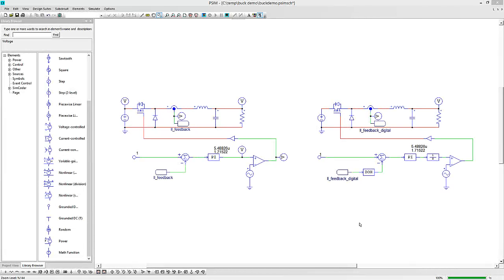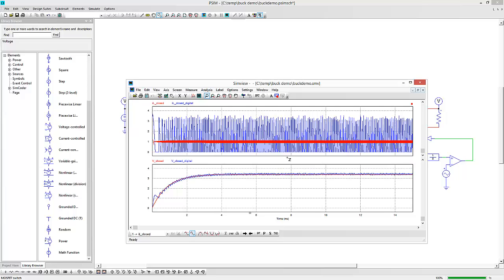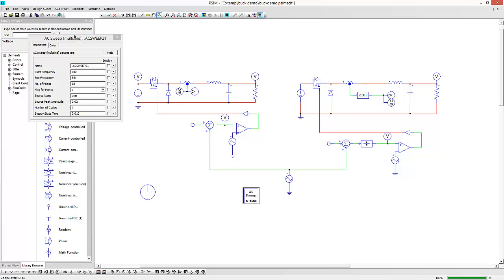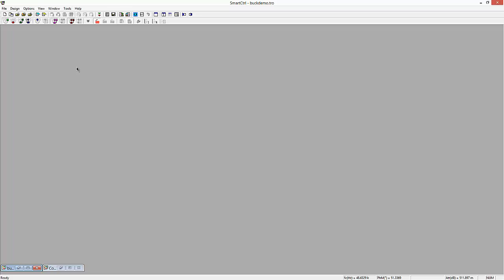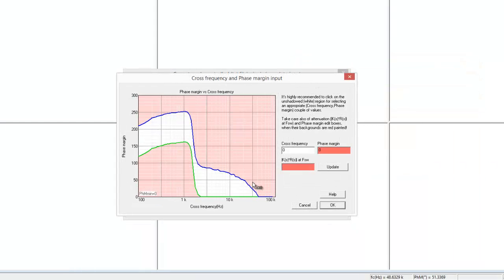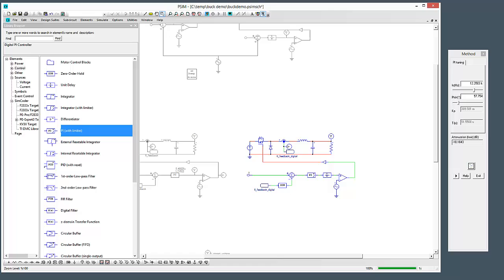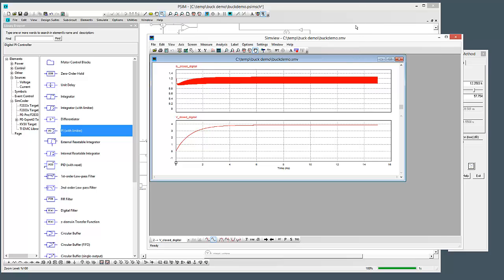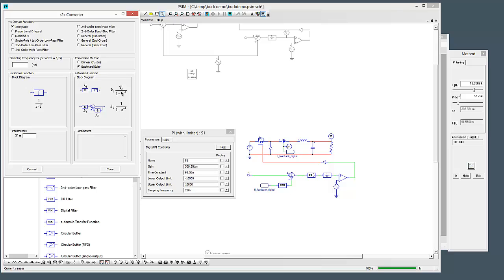Digital Controller Design with PSIM - Digital Delay effects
In this video we look at an inner current loop of a buck converter and try and convert a working s-domain controller into the z-domain. The digital controller needs to be re-designed to account for the affect of the digital delay inherent in all digital systems. SmartCtrl is used for the controller design.